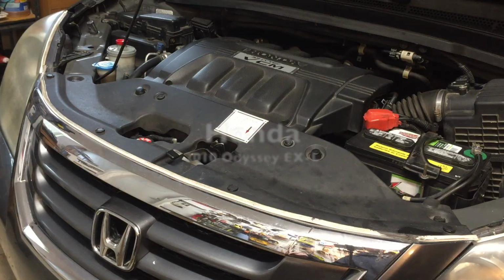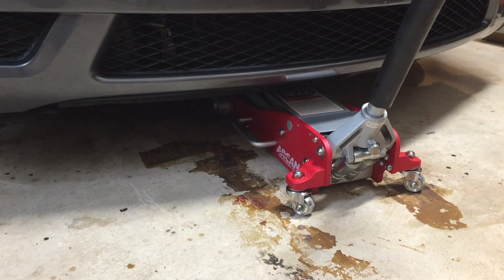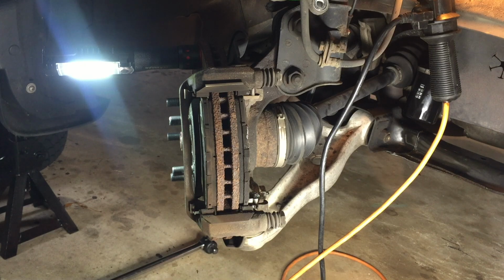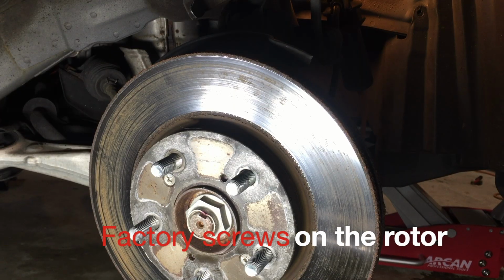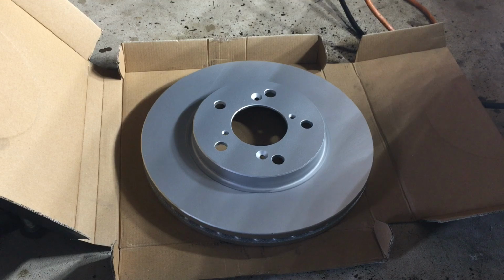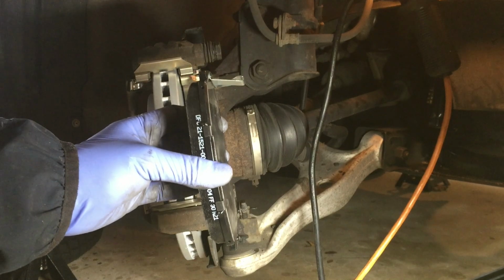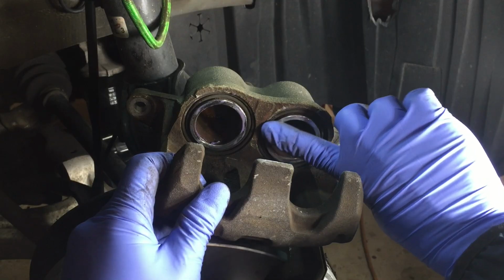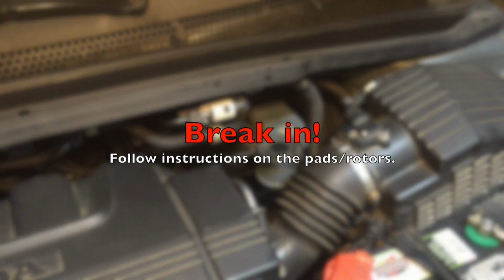Honda Front Brake Rotor & Pads Replacement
Replacement of Front Brake Rotors and Pads

## Supply

1. Front brake rotor x2
2. Front brake pad x2
3. Brake lubricant / grease
4. Anti-seize paste
5. Brake cleaner
6. Thread locker (blue)
7. Optional: brake fluid
8. Optional: Penetrating oil, e.g. PB blaster or WD40

## Tools

1. Breaker bar or ratchet wrench x1
2. 14mm, 19mm, 22mm sockets
3. Bungee cord x1
4. Torque wrench: 101 ft pounds
5. Caliper piston pressing tool (or a clamp)
6. Manual impact screw driver (recommended)
7. Wire brush
8. Optional: M8 x 1.25 bolt x2

## 1. Safety and Preparation

1. Engage parking brake
2. Chocks
3. Pop the hood, take out some brake fluid
4. Loose the lug nuts (22 mm socket)
5. Raise the car, take off the nuts, and tires
6. Tires under car for additional protection
7. Safety check!!!

## 2. Rotor and Pad Removal

1. Remove brake calliper: bolts 14 mm x2, wrench to prevent spin
2. Hang calliper with bungee cord
3. Remove brake bracket: 19 mm bolts
4. Remove rotor:
   I. Impact screw driver to remove factory screws
   II. Run 8x1.25 bolts to separate the rotor

## 3. Rotor and Pad Installation

1. Wire brush / prep /clean the wheel bearing hub (remove rust for a clean surface)
2. Clean the rotor with brake cleaner
3. Align the set holes and put the factory screws back on
4. Wire brush / prep /clean the bracket
5. Install brake hardware (shims)
6. Regrease /lubricate the pins
7. Thread lock the bracket bolts (19mm) x2
8. Reinstall the bracket, and torque to 101 ft pounds
9. Grease the new pads: back, top, bottom
10. Install the new pads (slide in with an angle and rotate)
11. Note the brake with wear indicator is inside
12. Press the caliper piston:
    I. Make sure they are fully seated in the rubber boots
    II. Check brake fluid in the master cylinder (no overflow)
13. Clean and grease piston contact
14. Reinstall the caliper, with 14mm bolts thread-locked
15. Torque to 37 ft pounds

## 4. Finishing

1. Repeat the steps for the other side
2. Reinstall the wheels with lug nuts torqued to 94 ft pounds
3. Lower down the vehicle
4. Add brake fluid back to maximum
5. Pump brake pedals until it is firm

## 5. Breaking in

Follow instructions on the rotors/pads for breaking in procedures.

Hope this video is informative.

Be safe, stay dirty. Enjoy the work!

God bless!